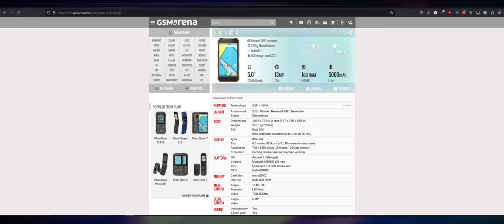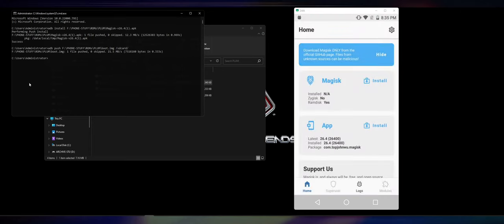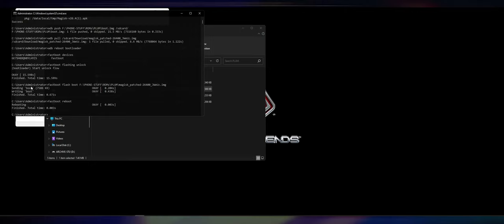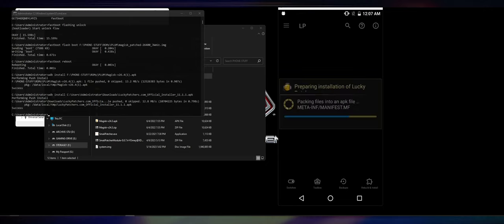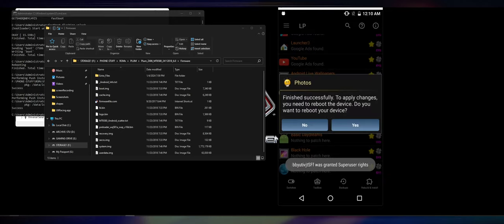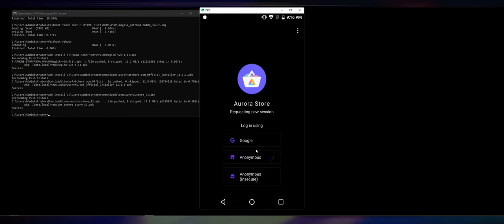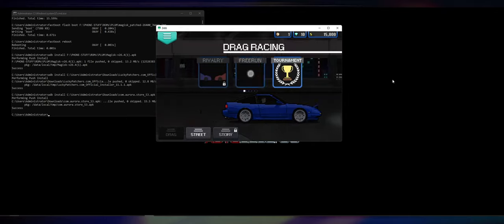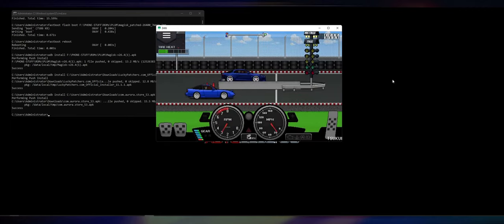Root and DeGoogle - DeBloat a Plum Gator 4 z406